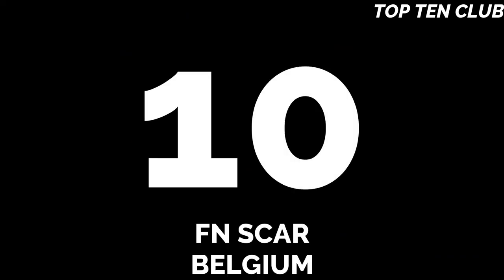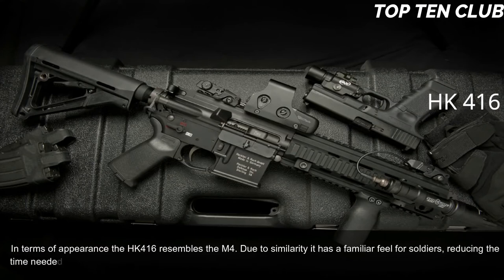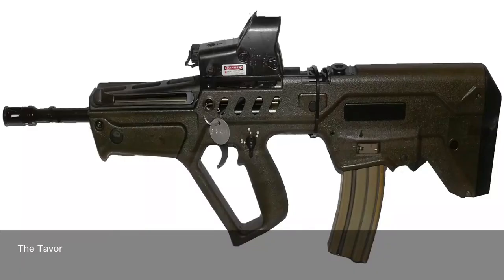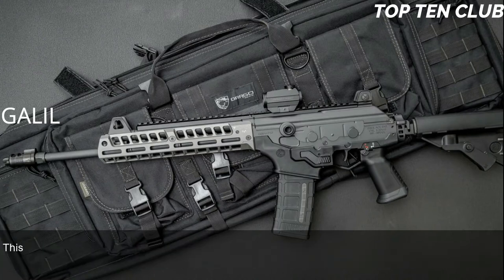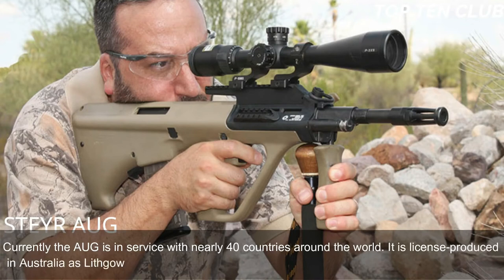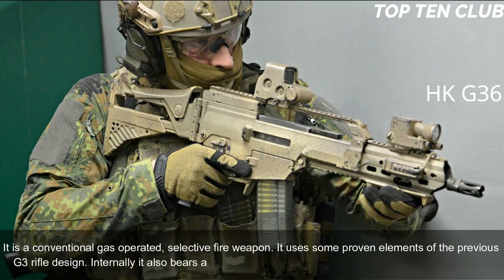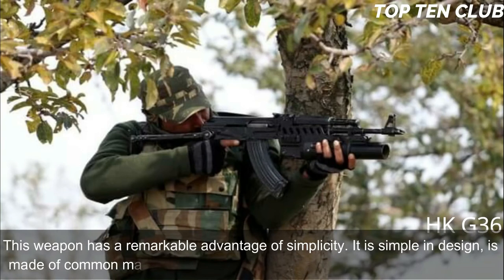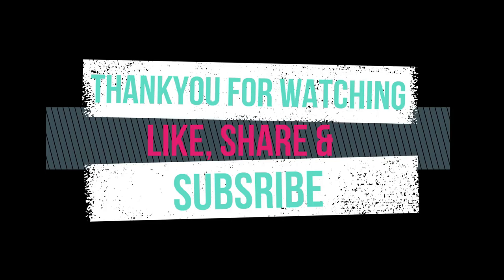10 BEST ASSAULT RIFFLE- Motive8